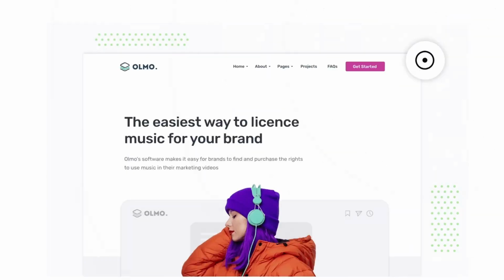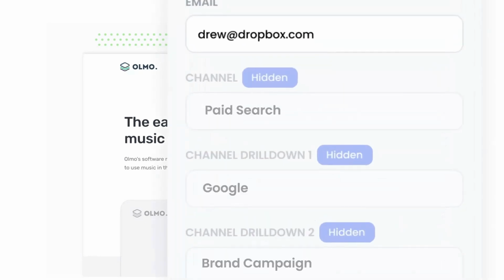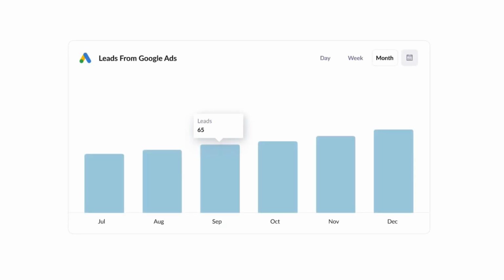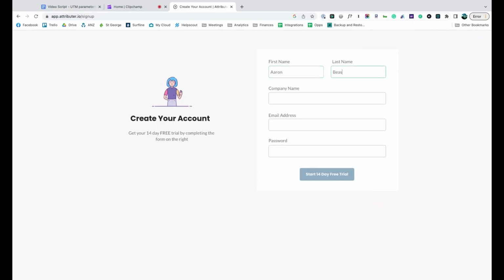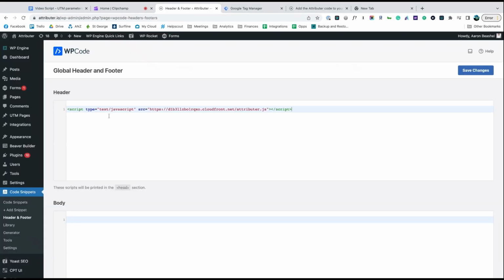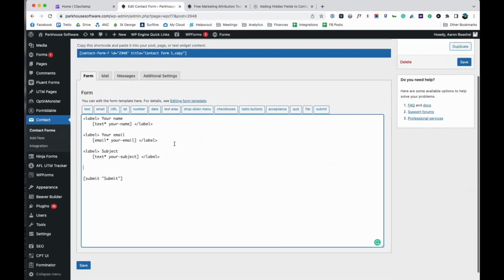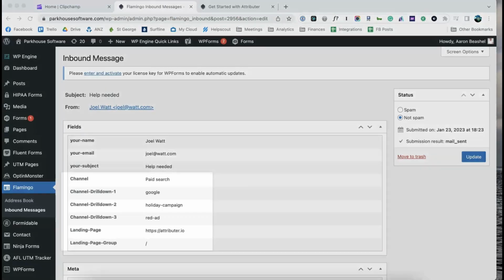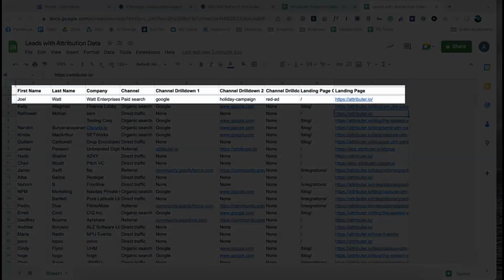Capture Google Analytics data in Contact Form 7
In this video, you'll learn to how to use a tool called Attributer to capture Google Analytics data (like what channel a lead came from) in Contact Form 7.